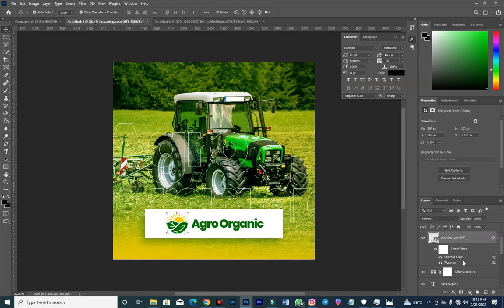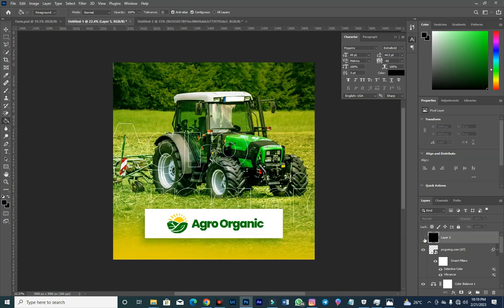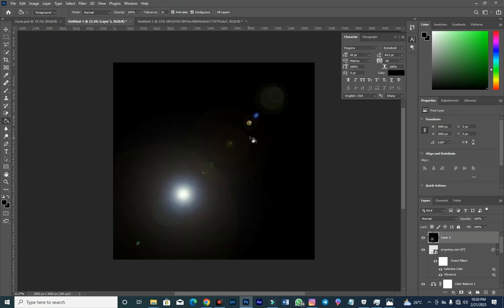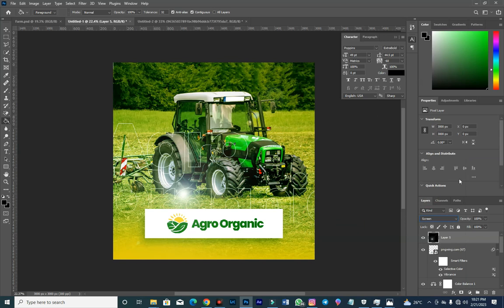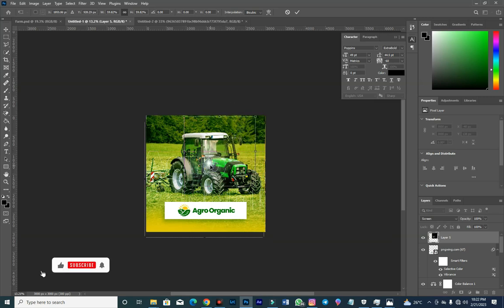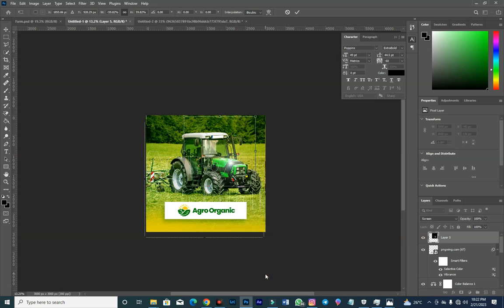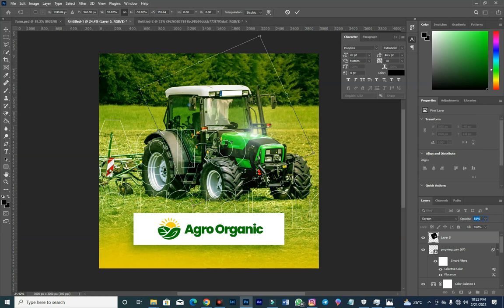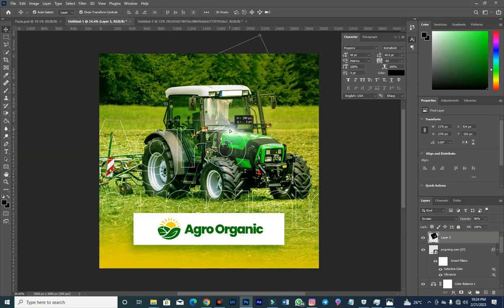How to Create a Len Flare with Photoshop || Simple & Neat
Are you looking for an easy way to create lens flare effects on your photos with Photoshop? In this tutorial, I will show you how to do just that with Adobe Photoshop CC 2021! Learn step by step how to add a realistic lens flare effect to your images in Adobe Photoshop. In this tutorial I will show you how to use the Brush Tool and other techniques to create the most realistic lens flare possible. Plus, I'll show you how to adjust the color, size, and intensity of the lens flare for the best results. So, if you're ready to learn how to create stunning lens flares in Photoshop, then this tutorial is for you!

Music
Upbeat Tropical House by Infraction